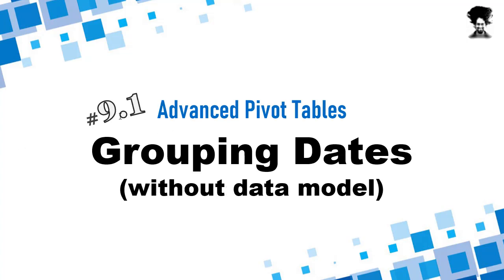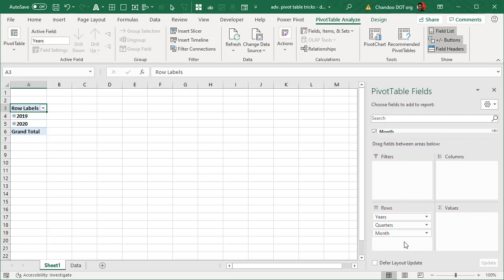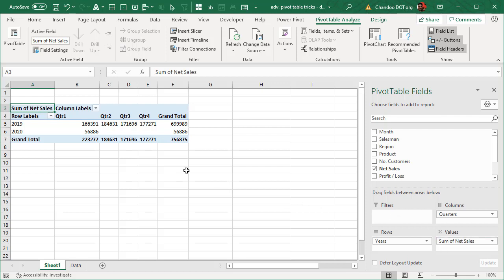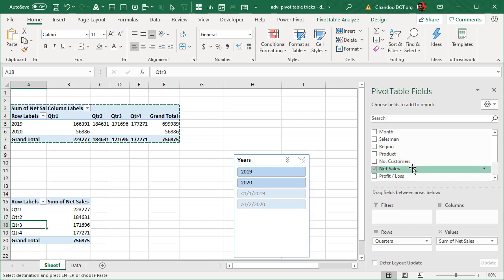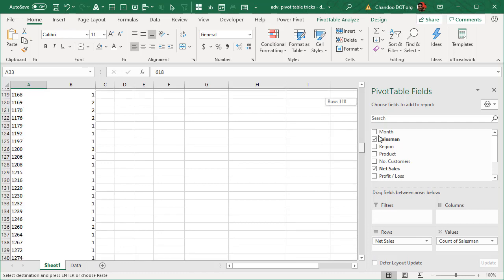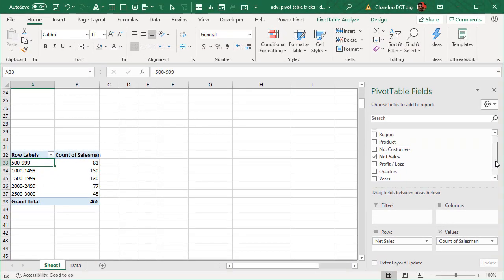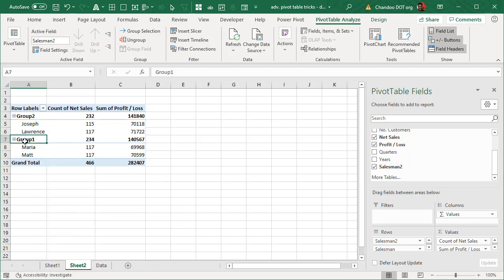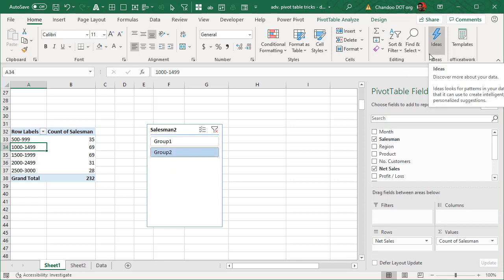Advanced Pivot Table Tricks #9.1 - Grouping Data without Data Model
If your pivot tables are *NOT* from data model, you can group any fields.

Dates can be grouped in to days / months / quarters / years
Numbers can be grouped by chunks
Text can be grouped by selecting items on the report

Here is a video detailing grouping options for non-data-model pivots.